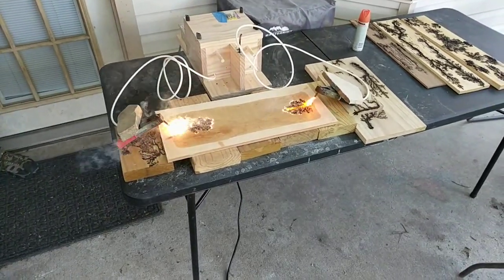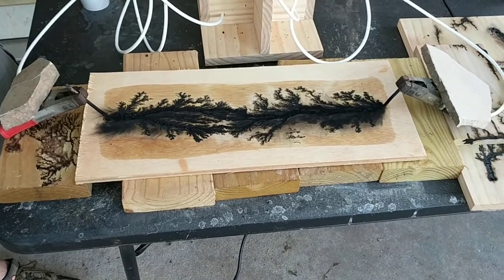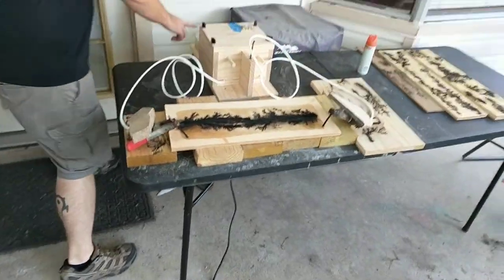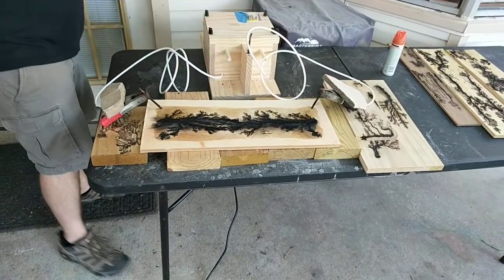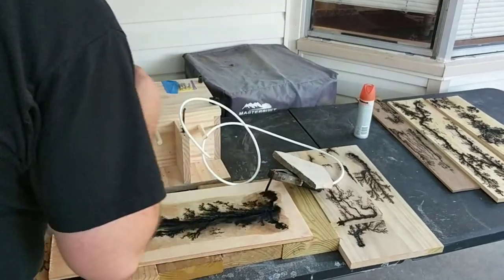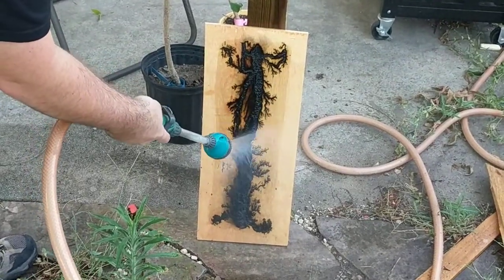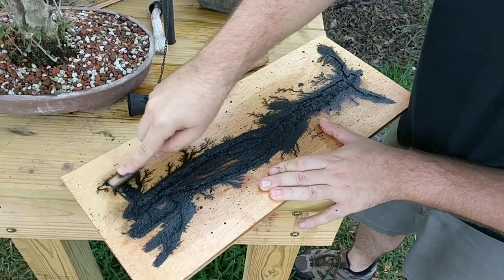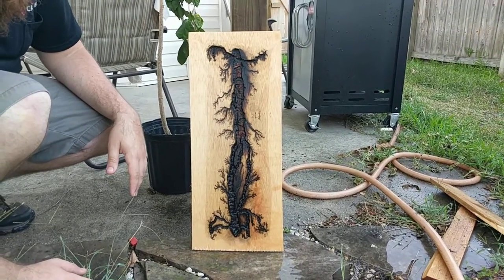2,000 volts of fun! No fades no soft cuts no editing no rules just right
Learnin to draw with Martin.